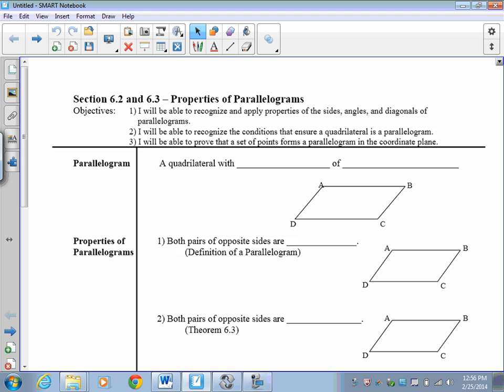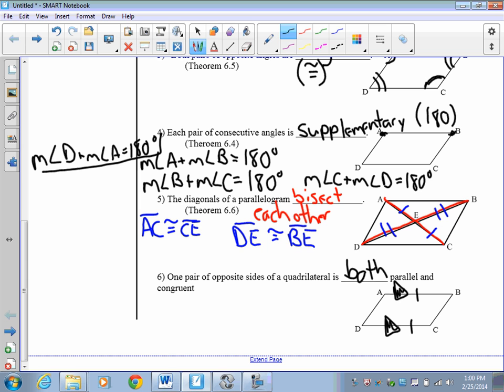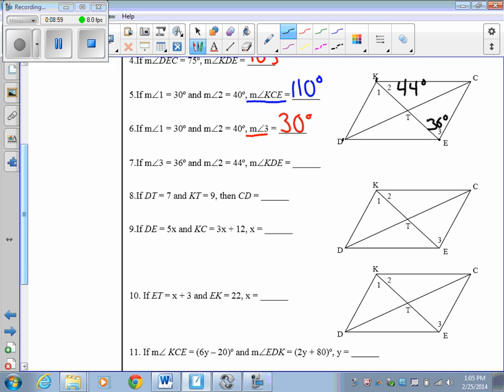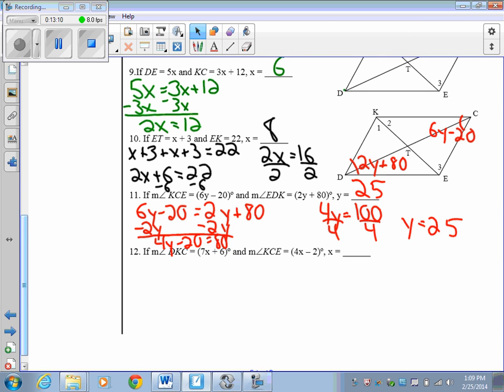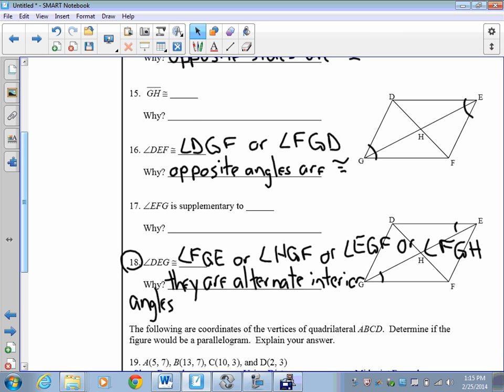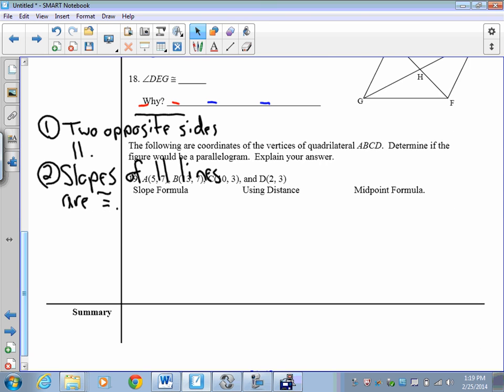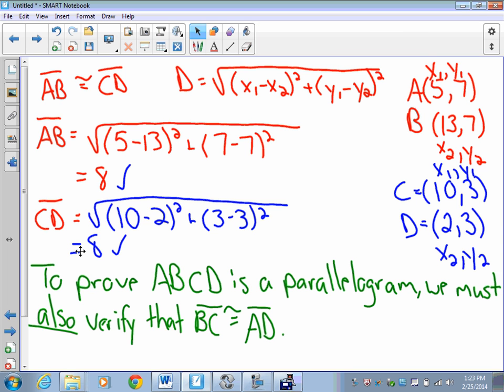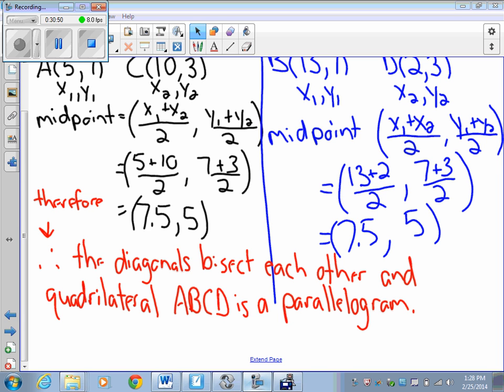6-2 and 6-3 Properties of Parallelograms Notes